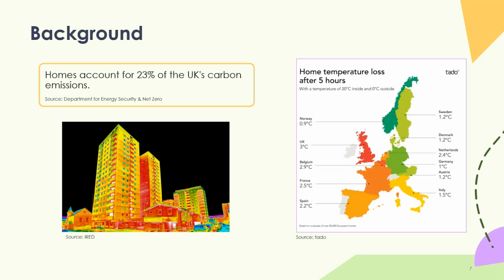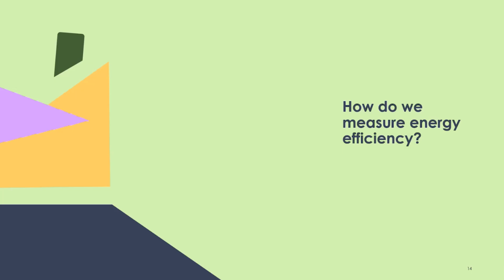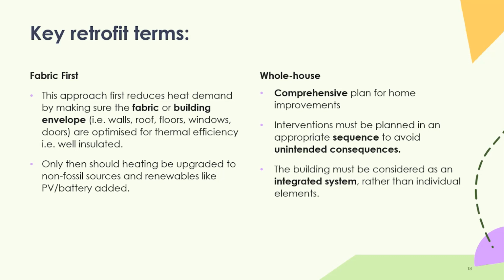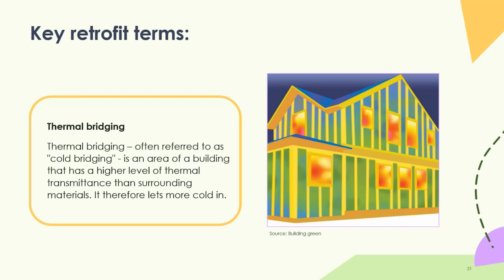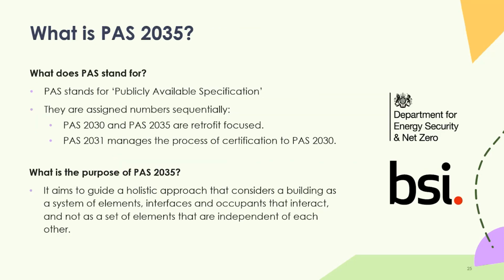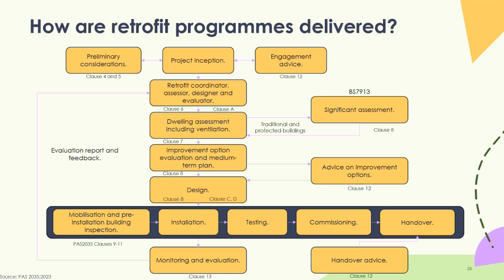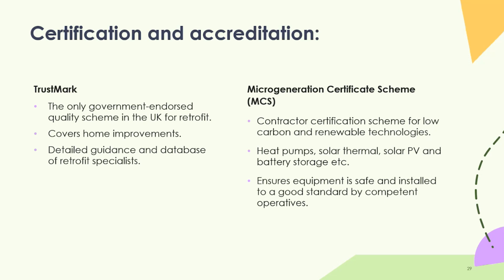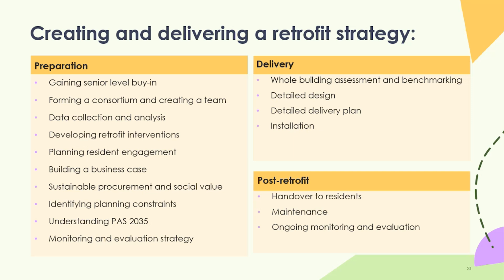A complete beginner's guide to housing retrofit | RISE Masterclass